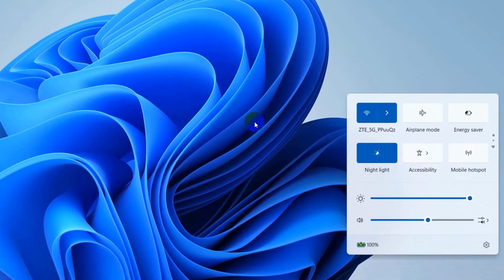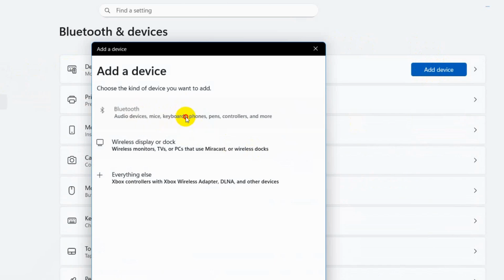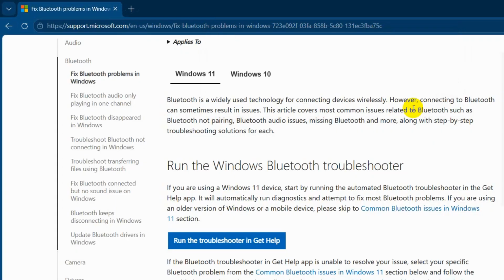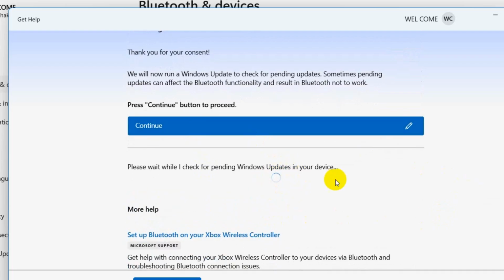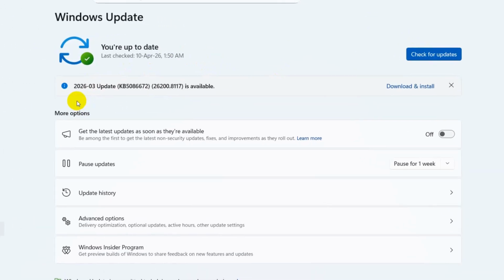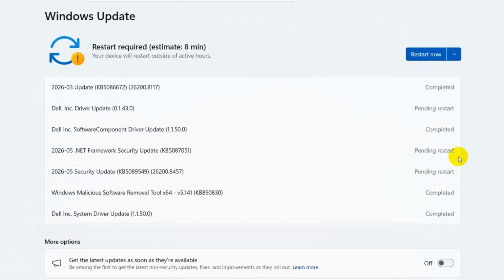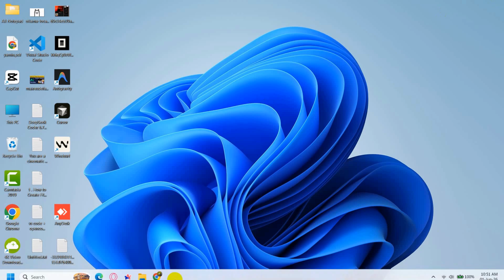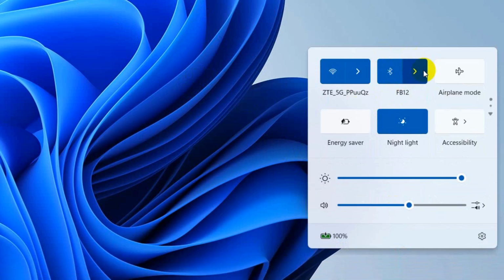How to Fix Missing Bluetooth in Windows 11 (Easy Guide)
In this video, I show you how to fix bluetooth not working on windows 11 step by step. This tutorial guides you through the Windows settings to resolve common issues when your bluetooth not working. You will learn how to add devices and troubleshoot connectivity on both windows 10 and windows 11 to fix windows.

Fix missing Bluetooth in Windows 11 quickly with this easy guide. Discover proven solutions to restore Bluetooth, update drivers, enable services, and resolve common Windows 11 Bluetooth problems.

device manager bluetooth missing,
pc troubleshooting